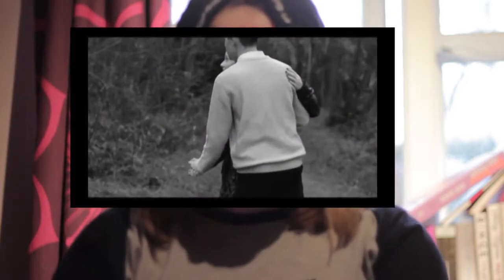Chosen Location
this video is highlighting the locations I chose to use for my A2 media music video.